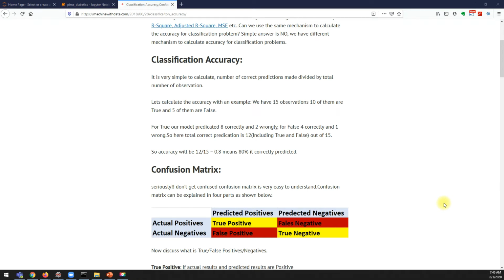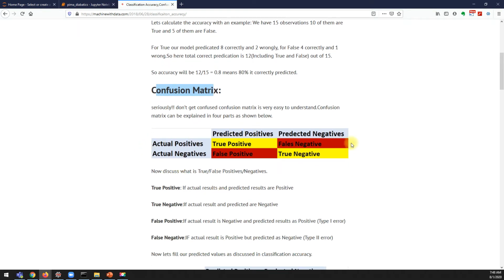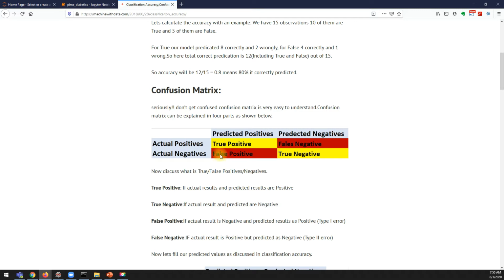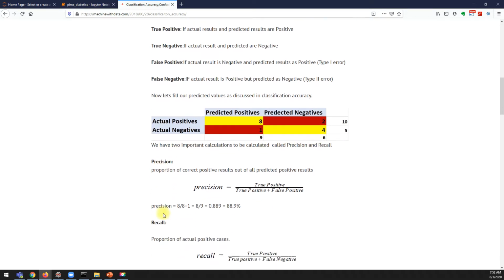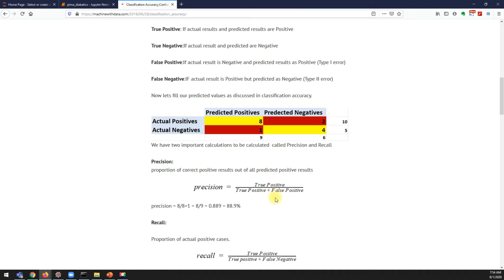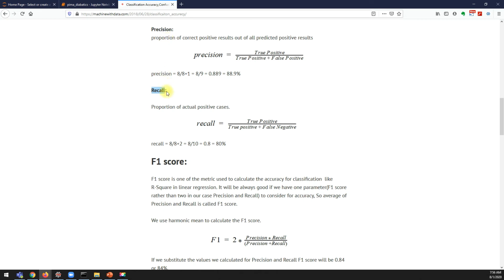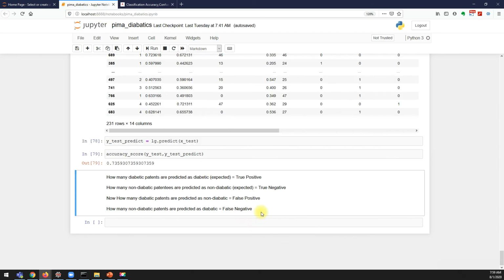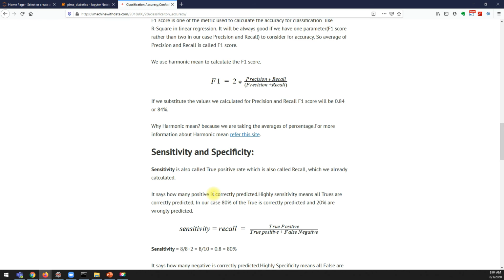Classification Accuracy, confusion matrix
In this video we will talk about Classification Accuracy, confusion matrix, Recall, Precision, True positive Rate, True Negative Rate etc..

1)How many diabetic patents are predicted as diabetic (expected) = True Positive
2)How many non-diabetic patents are predicted as non-diabetic (expected) = True Negative
3)How many diabetic patents are predicted as non-diabetic = False Positive
4)How many non-diabetic patents are predicted as diabetic = False Negative